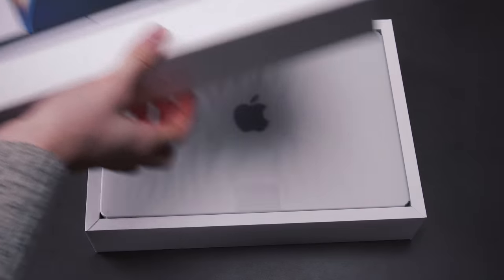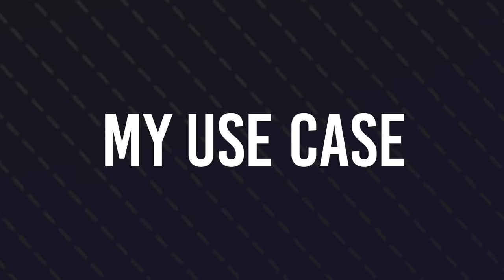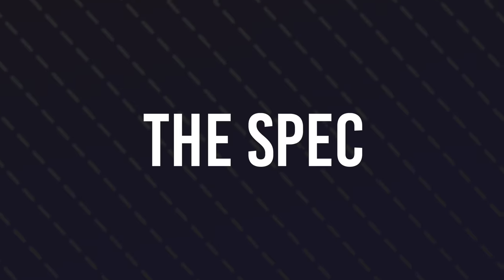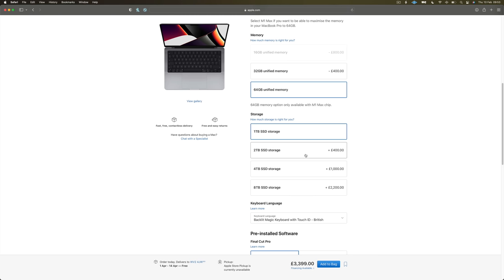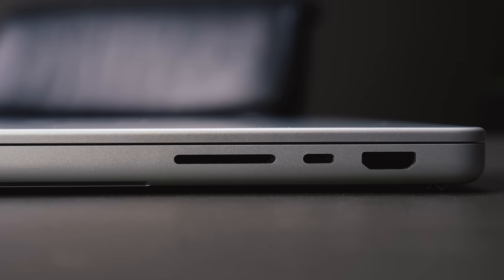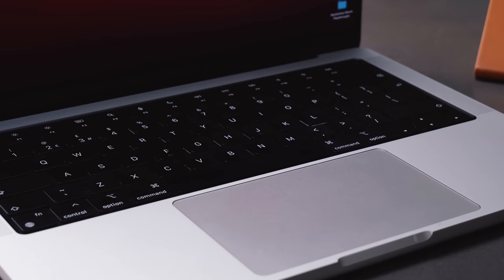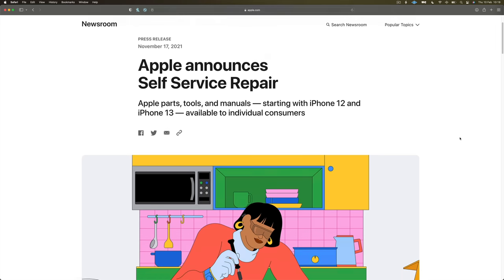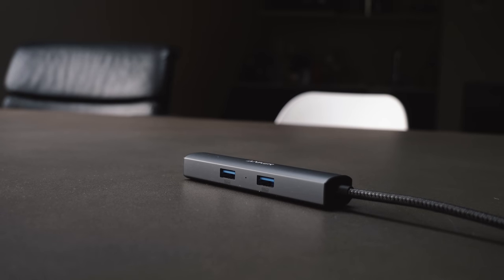A Music Producer’s Review | 14” M1 Max MacBook Pro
It's been long-anticipated, but this is my review of the M1 Max MacBook Pro. I'm a full-time composer, producer and musician, so this is definitely an investment for me, but I hope you get some insights into this laptop and feel a little more certain about whether this computer is for you.

My chosen spec is: 14" M1 Max with 64GB Unified Memory and 2TB SSD. Generally, I'd recommend: 16" M1 Pro with 32GB Unified Memory and 2TB SSD - I think this will be enough for most people.

Timestamps:
0:00 - Intro
1:24 - My Use Case
4:29 - The Design
7:53 - Right to Repair
8:33 - The Experience
18:58 - Outro